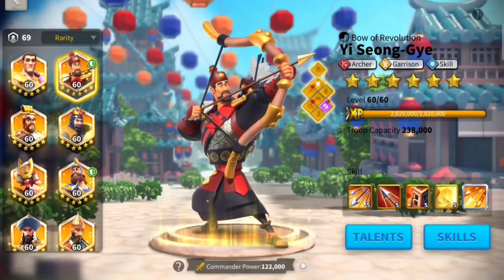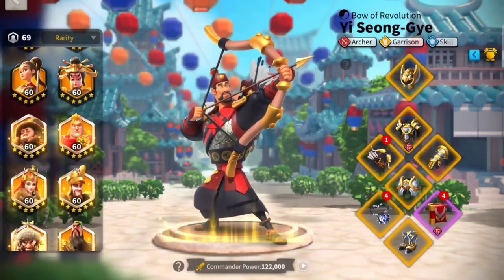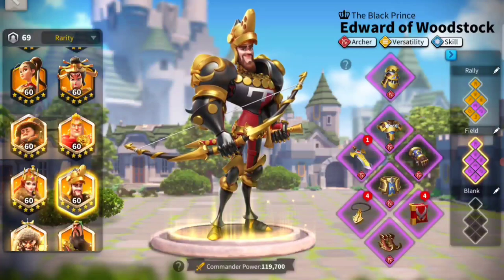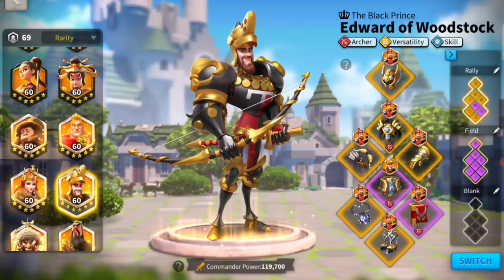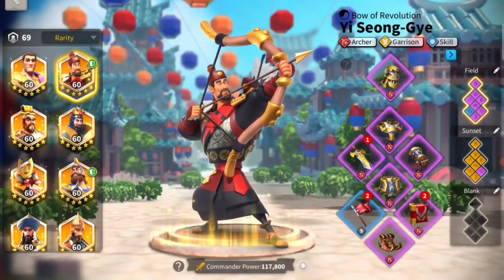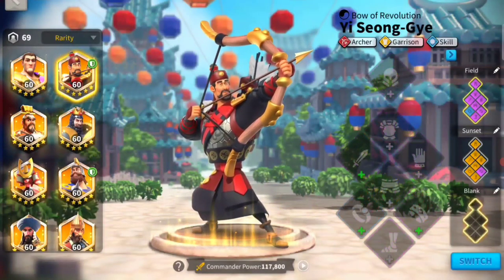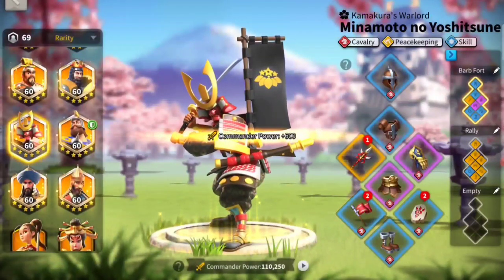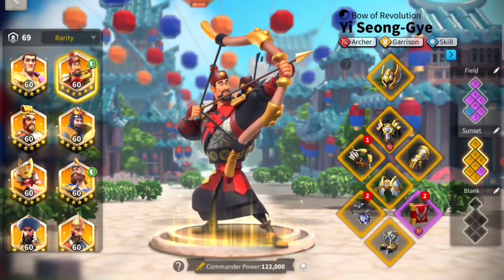How to Swap Equipment for Open field, Rally, Ark, Canyon : Switch and Change Easy : Rise of Kingdoms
Using Equipment Pre sets in a easy way that saves time and allows to switch , swap and change back fast as well. Never have to rally, garrison, field fight, canyon, event or Ark without equipment again. this method takes out the annoying component and is a quality of life improvement in rise of kingdoms.